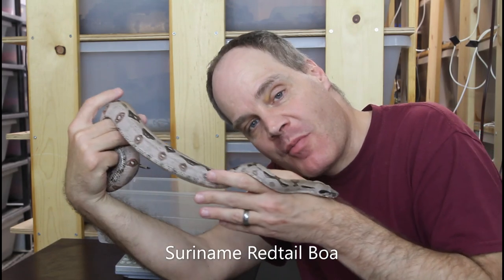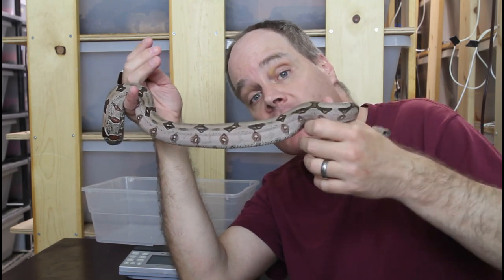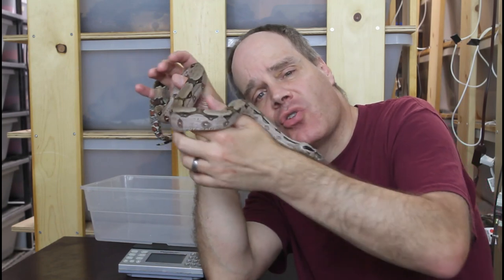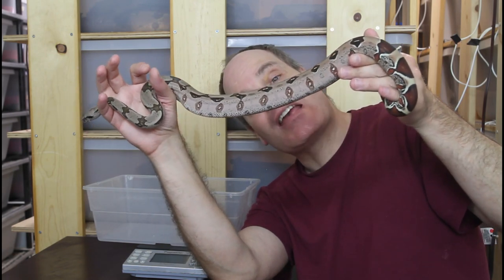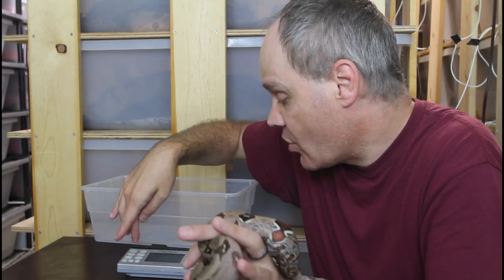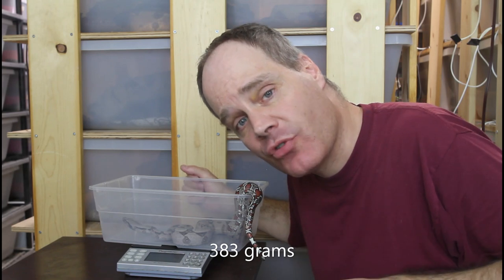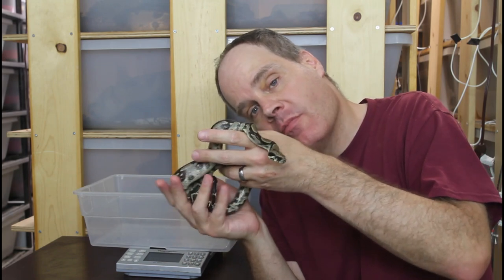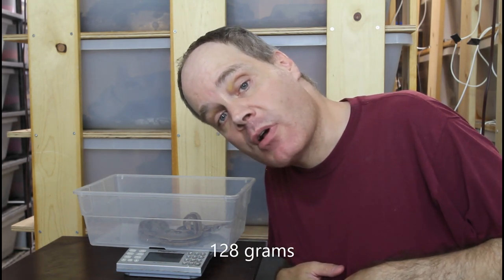How Big are 1 Year Old Red Tail and Non-Red Tail Boas? Locality Boas Size Comparison!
Many boa keepers are concerned that their pet boa is growing too fast or too slow.  Brian shows examples of one year old red tail and non-red tail boas and weighs them to demonstrate typical examples of healthy one year old boa sizes.